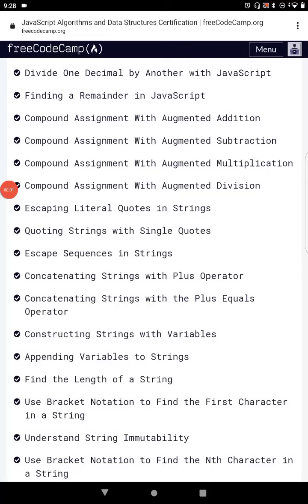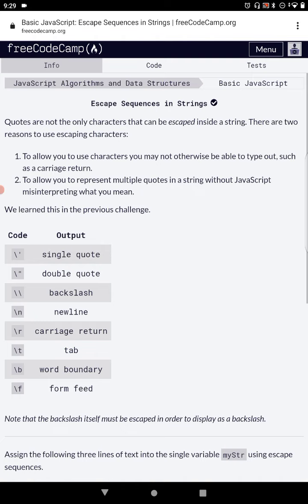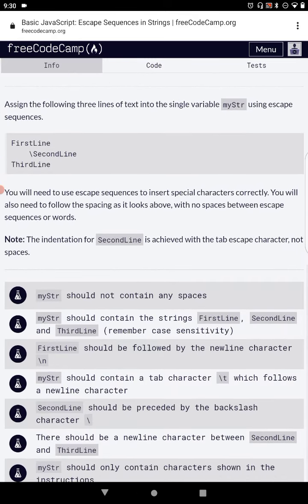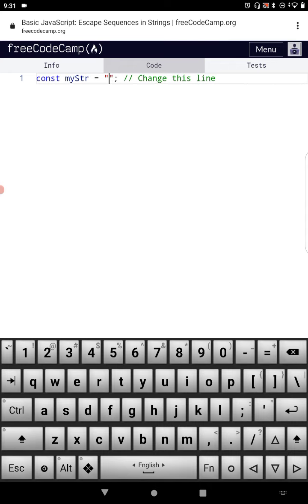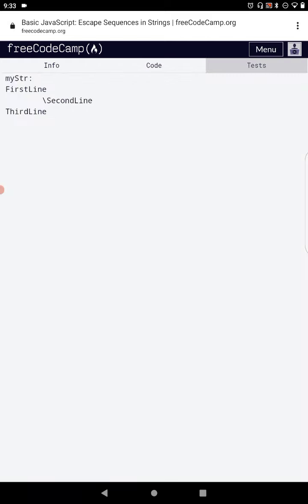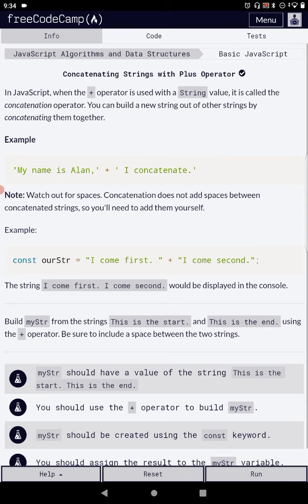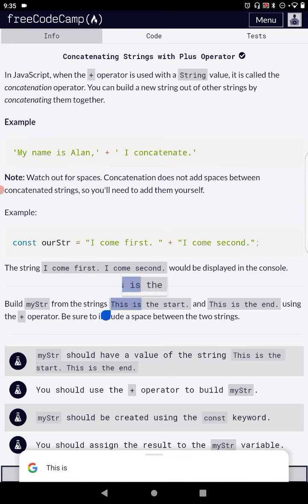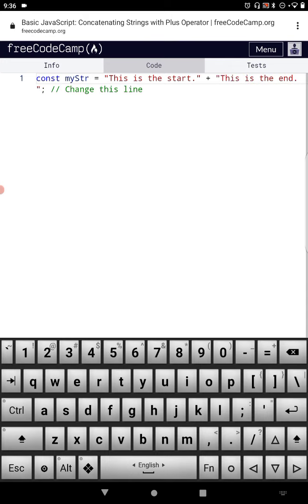freeCodeCamp - ☑️ Escape Sequences in Strings -☑️ & Concatenating Strings with Plus Operator Js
Lesson:

(27) Escape Sequences in Strings
(28) Concatenating Strings with Plus Operator
Episode 14 | Basic Javascript Course | Completed to lessons [28 of 113]

Equipment:

Tablet: Lenovo Tab M10 FHD Plus

Microphone: Havic TW916 True wireless Stereo earbuds